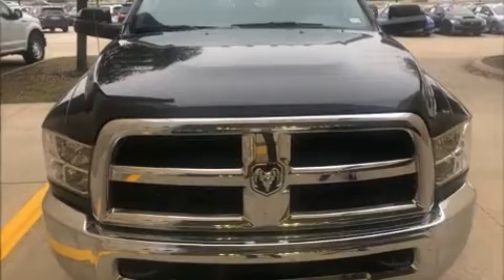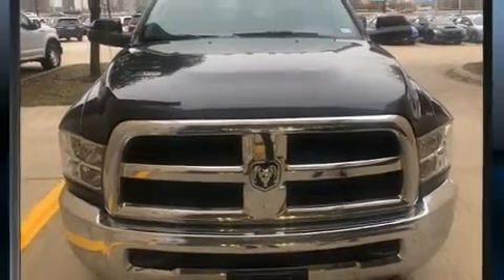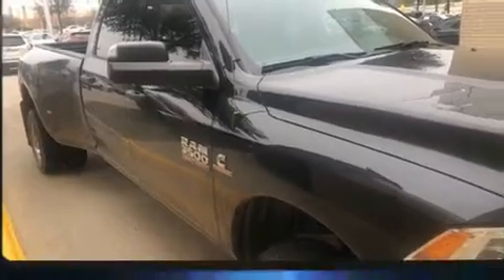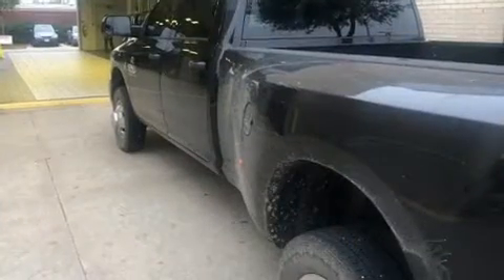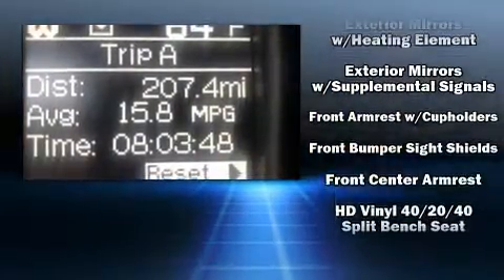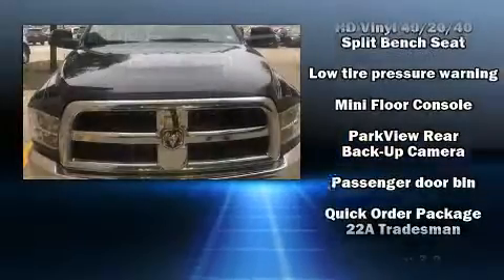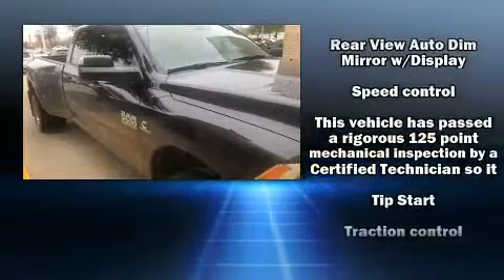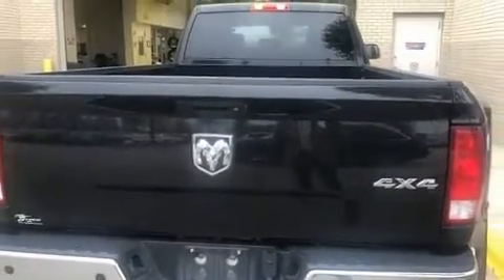2018 Ram 3500 Tradesman in McKinney, TX 75070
Introducing the 2018 Ram 3500. With less than 20,000 miles on the odometer, this is a technologically advanced vehicle for the sport-inclined driving enthusiast! A turbocharger further enhances performance, while also preserving fuel economy. Top features include air conditioning, delay-off headlights, variably intermittent wipers, a rear step bumper, a front bench seat, cruise control, a trailer hitch, and power windows. Safety equipment has been integrated throughout, including: dual front impact airbags, front side impact airbags, traction control, brake assist, ignition disabling, and 4 wheel disc brakes with ABS. For added security, dynamic Stability Control supplements the drivetrain. We have the vehicle you've been searching for at a price you can afford. Stop by our dealership or give us a call for more information.